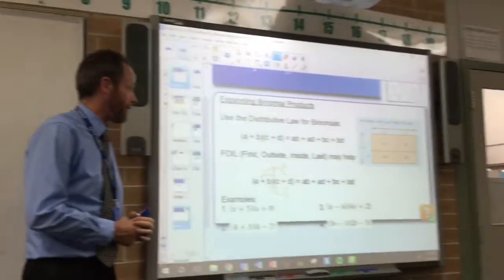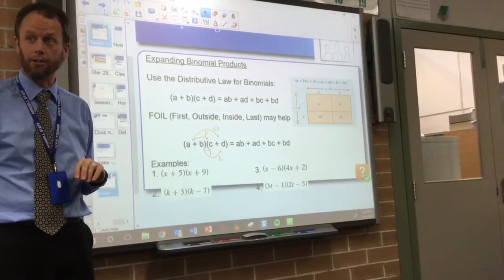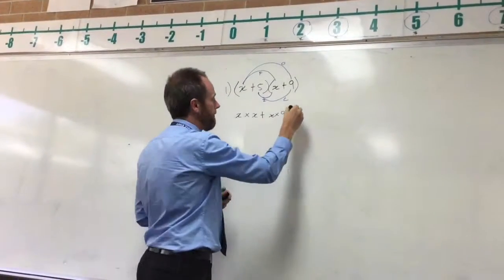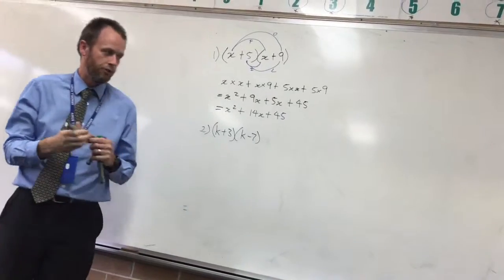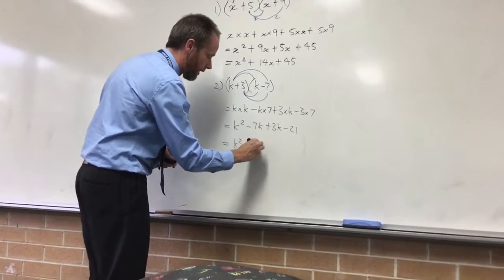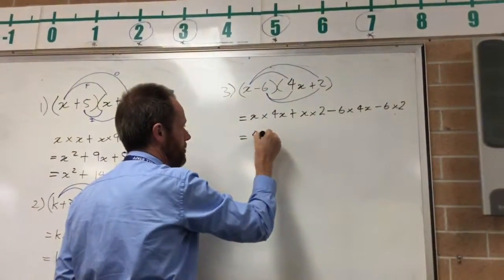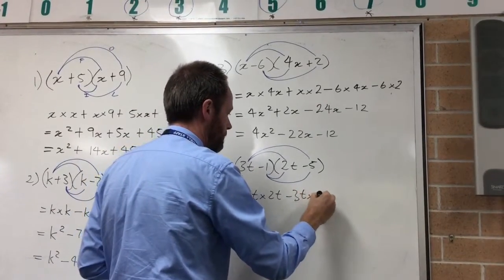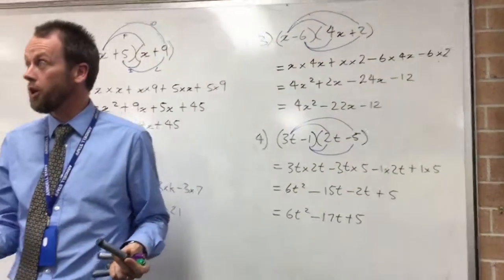3 09 Expanding Binomial Products